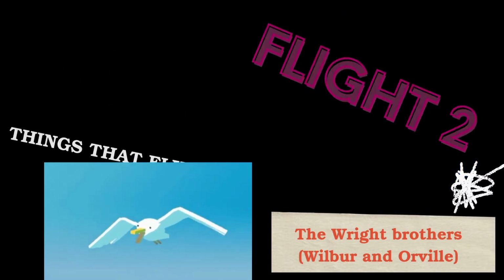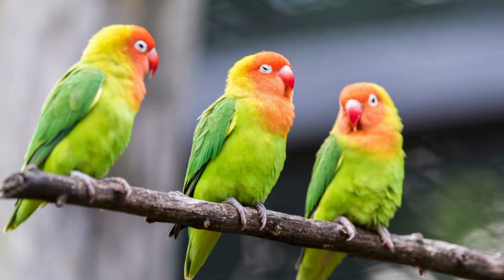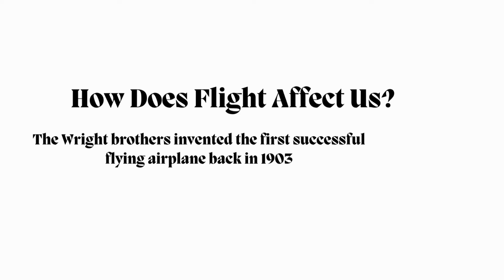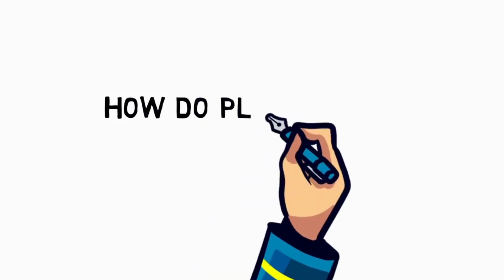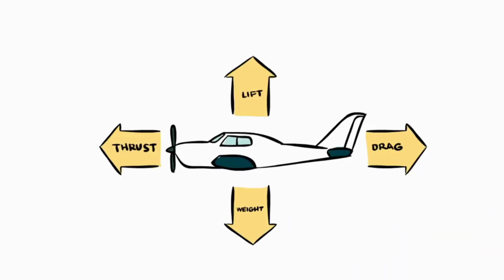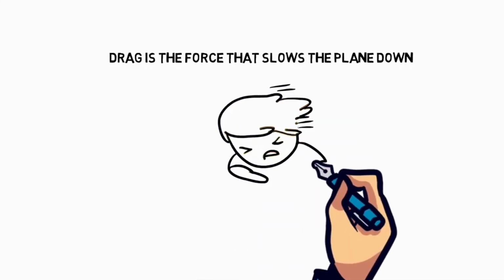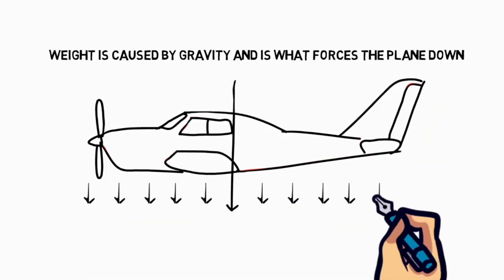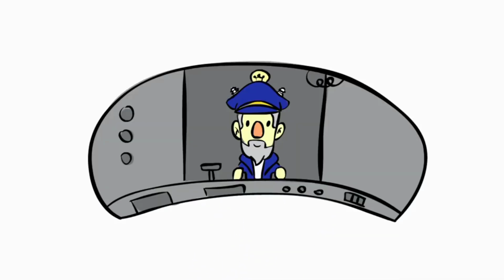how Living thing and non living thing that fly